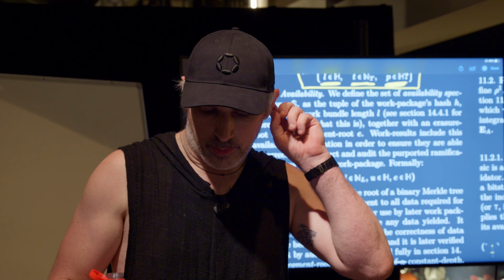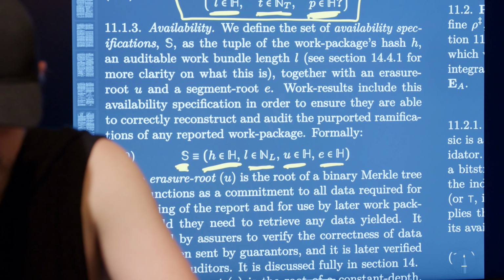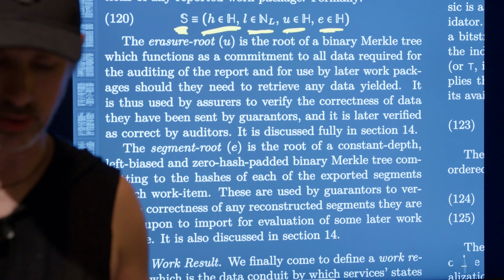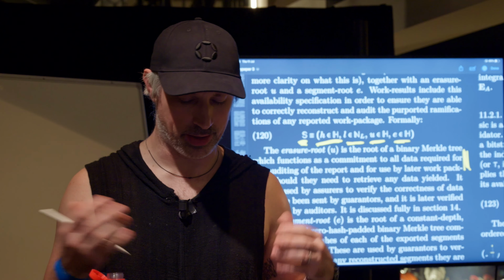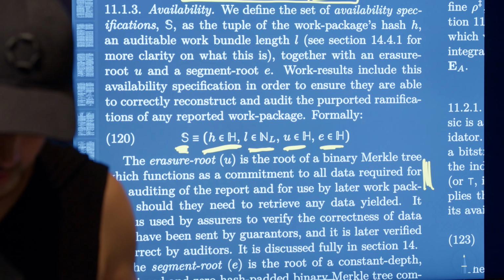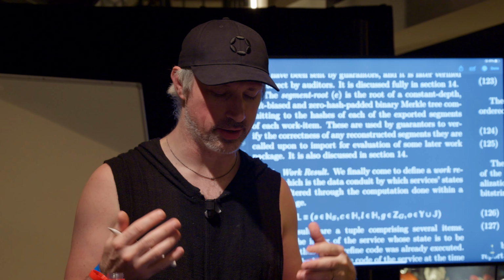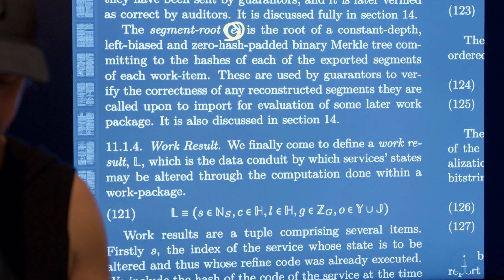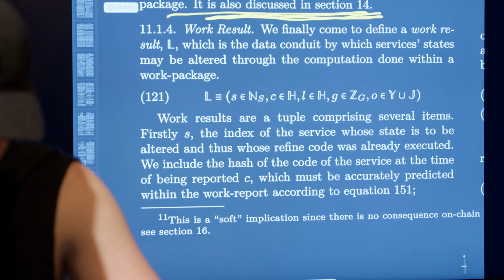JAM Gray Paper Section 11.1.3 - "Availability" - Gavin Wood Lecture Series